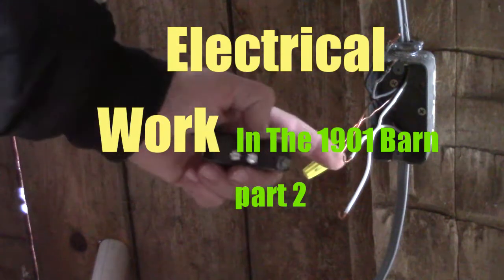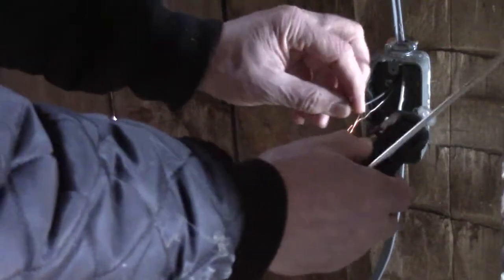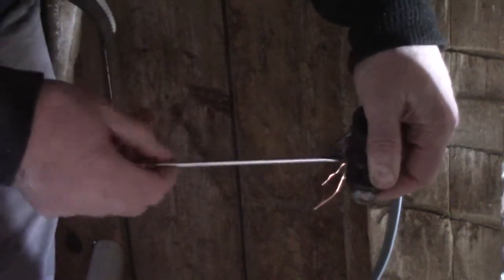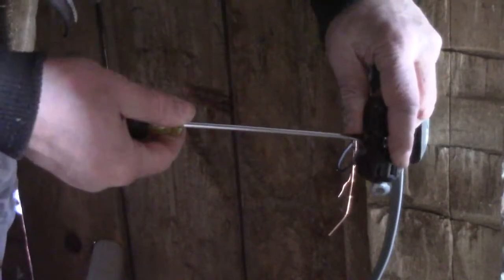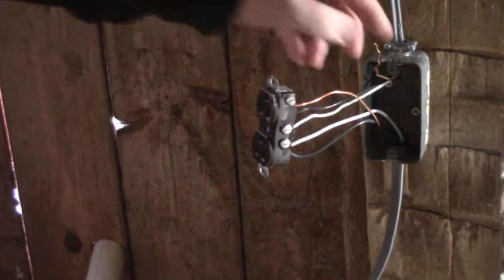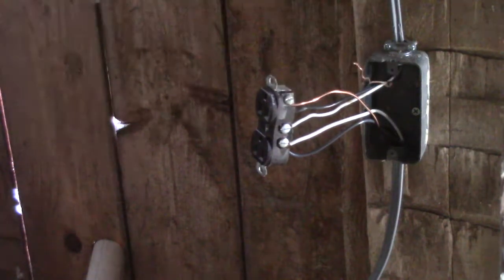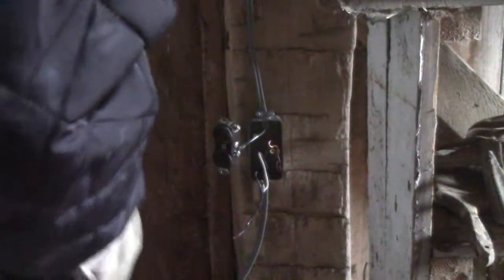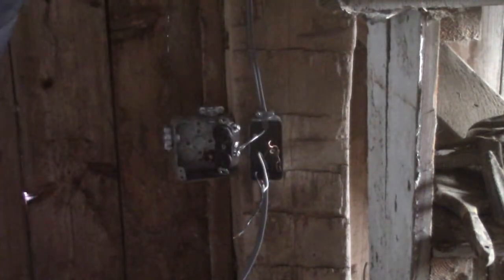Electrical Work In The 1901 Barn Part 2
Electrical Work In The 1901 Barn Part 2 continues the  electrical issues in such an old structure.